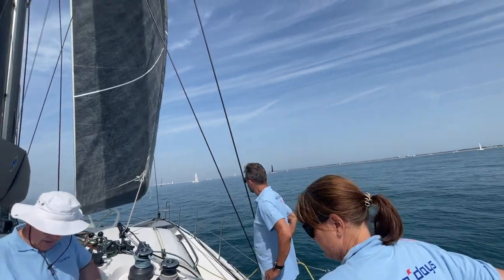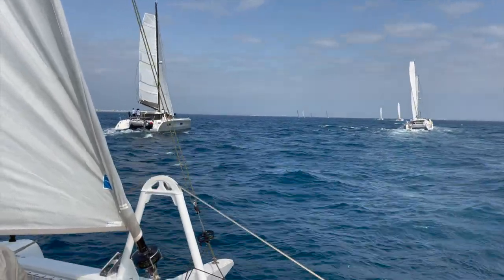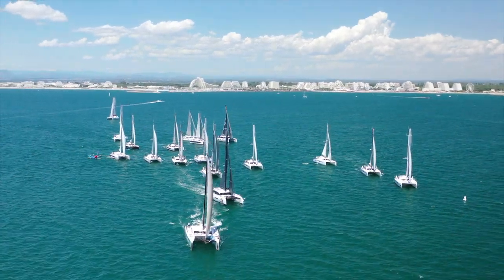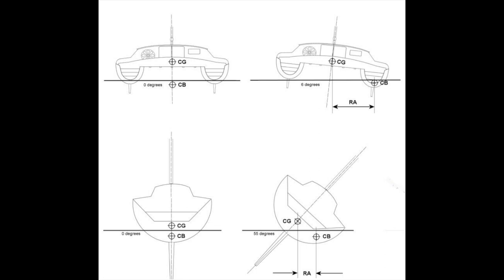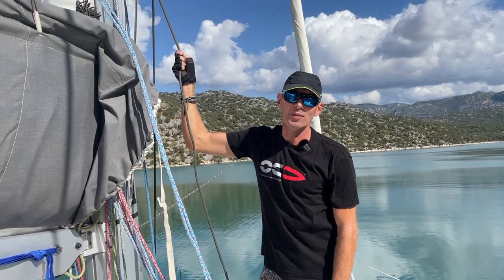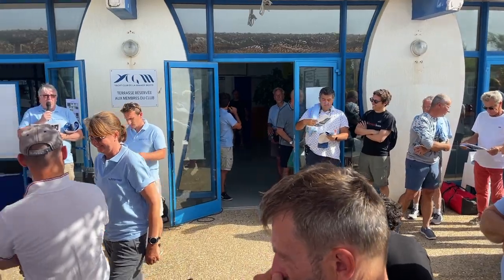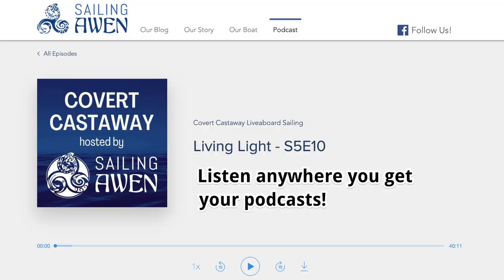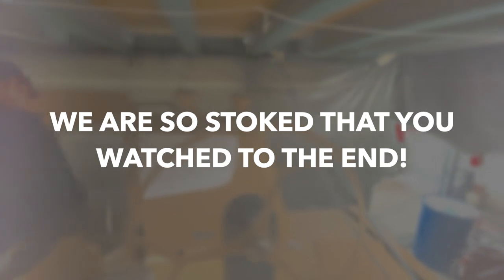What is the Best Performance Sailing Catamaran for Around the World? (Ep.2)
As a liveaboard sailing couple with a plan to circumnavigate, we were on a quest to understand exactly what makes a performance catamaran and what the benefits are for cruisers. With the help of the internet and by talking to a naval architect and boat designer, we could better understand the math which took the mystery out of it. This made choosing our next sailboat, much easier.

We recognize that performance data for sailboats can be elusive, but wanted to share our thought process and how we narrowed down the boats we were considering and landed on Outremer as a boat builder.

Special thanks to Outremer for allowing us to reuse some of their video footage, but as a reminder, we are not sponsored by Outremer and are paying full price for the boat.

-- Chapters --
00:00 Intro
00:35 What we learned about 'Performance'
01:51 Interview with Outremer Head of Engineering
09:33 Why Outremer?
15:53 Summing it up